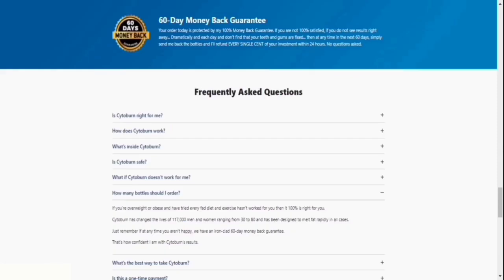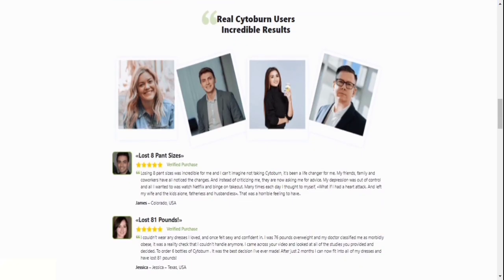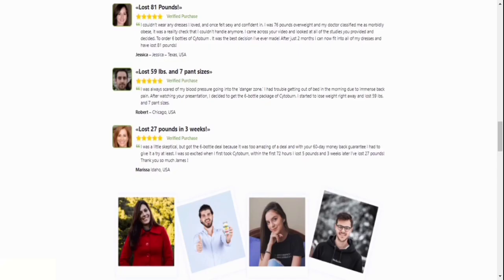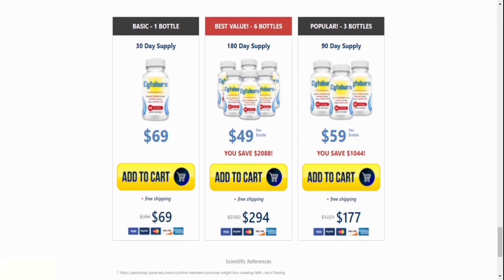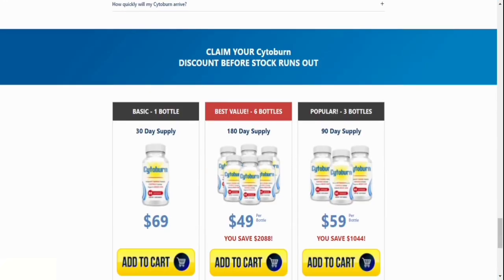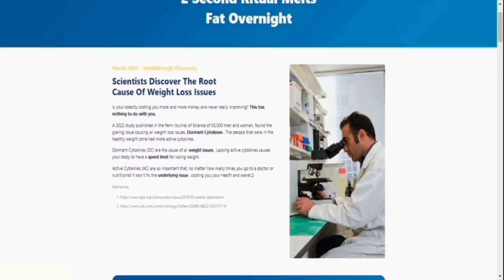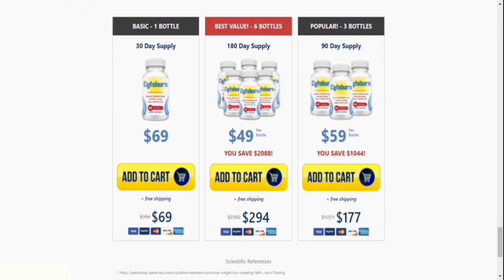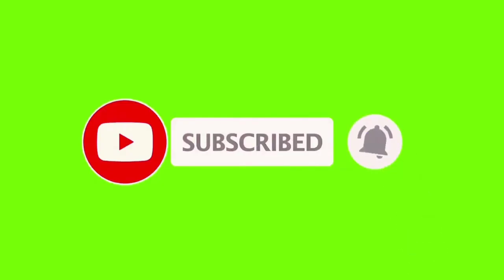Cytoburn Supplement Review - THE TRUTH! Reviews 2022 ⚠️- Cytoburn Does Works?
What is Cytoburn Supplement and How Does It Work?
Cytoburn is a natural dietary product that promotes healthy weight loss by melting away all of the accumulated fat. People's bodies lose their ability to get rid of extra fat from their food as they age, and these fats accumulate in their bodies, resulting in weight gain. They require external variables such as supplements, tablets, and other aids in the fat-burning process in this situation. Cytoburn is a weight reduction pill created from all-natural ingredients that has been clinically shown to help with healthy weight loss and other health advantages.
Cytoburn can help you lose weight by physically pushing waste out of your body and supporting your body's natural elimination processes with a blend of fiber and natural laxatives.
A man named John Williams invented Cytoburn. John is a 41-year-old physical therapist with professional medical experience and education. After seeing his wife gain weight and struggle to shed it, John developed a supplement to assist her.
Cytoburn is now available to everyone who wants to restrict their appetite, reduce their cravings, and burn fat, among other things. The formula works by converting fat-burning cytokines known as TSLP cytokines into a specific immune system protein called cytokines.
Does the Cytoburn Supplement actually work?

Cytoburn Supplement Review - THE TRUTH! Cytoburn Does Works?

Ensure you check with a medical professional before following any health & fitness advice including ours. Never listen to anyone online who tells you not to check with a professional.

I highlight products and services you might find interesting. If you buy them, we might get a share of the revenue from the sale from our partners. This does not drive our decision as to whether or not a product is featured or recommended.